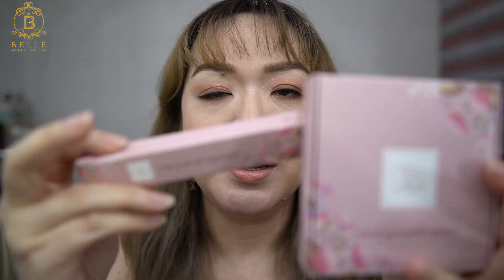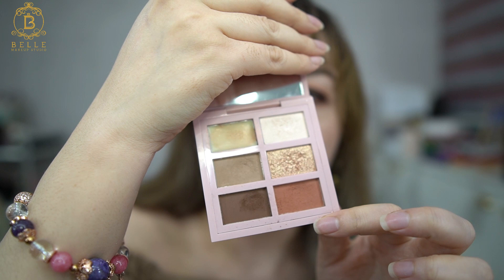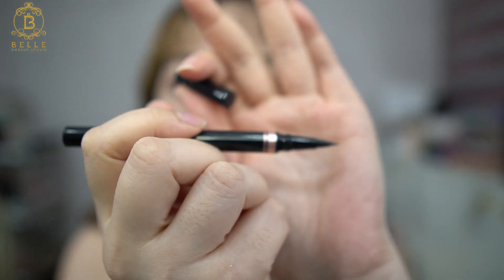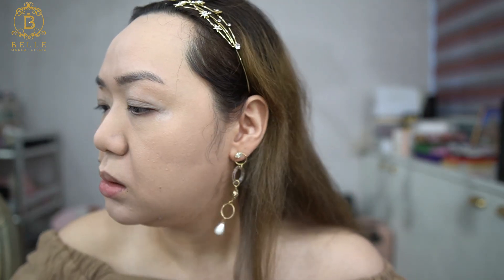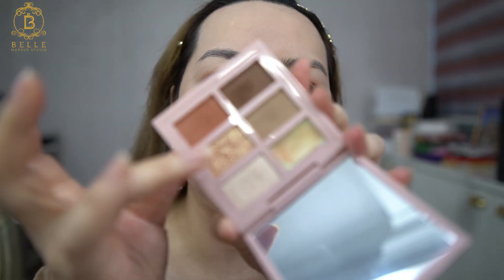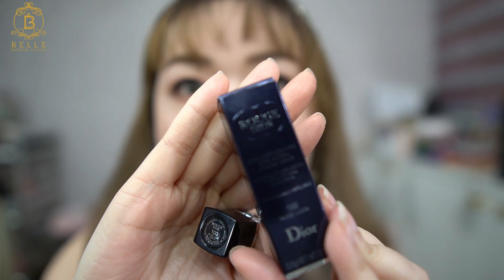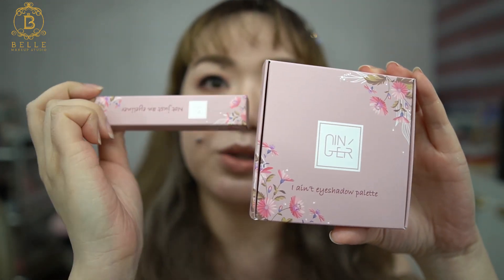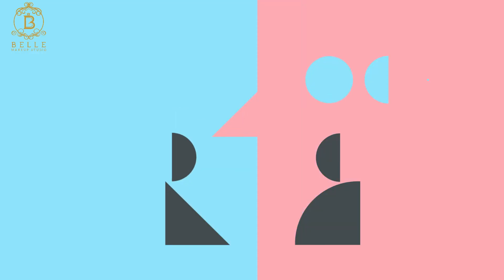Taiwan Bridal MUA Ginger I Ain’t eyeshadow palette & Not just an eyeliner Review+Korean Makeup look!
Hi darlings, I'm Belle, a freelance Makeup Artist & Lash-lift artist based in Singapore.

I love creating different looks with colours and is enthusiastic to share with you my tips and easy ways to creating such looks as well as my humble reviews and simple demos on my makeup/skincare collections from brands which I adored!! The songs which I picked are also music I would love to share with you!

I’ve gotten my teacher from Taiwan, famous Bridal Makeup Artist Ginger Chen’s eyeshadow palette and eyeliner last month and am excited to share with you my review! Catch my review and 2 makeup looks created using I ain’t eyeshadow palette and Not just an eyeliner!

First look is a simpler daily Korean look while 2nd look will be something deeper with a little Eurasian eyes feel! Oh yar! Look till the end for a preview of my 2nd look!

You may purchase Ginger I ain’t eyeshadow palette and Not just an eyeliner from iChio Beauty in Singapore!
soon!

Let me know if there are any makeup looks you would love to see!

I’ve been trained in Korea, Taiwan & SG and hope to create more looks that incorporates my love for makeup ❤️❤️ and will inspire you!

Camera used @Sony A6400
Video Edited Credited to HDK

For iShine wholesale business please contact below:
Facebook - @ichiobeauty OR Instagram – ichiobeauty
Address： Block185 Toa Payoh Central #01-346 Singapore 310185

Accessories:
✨ QUINLIVAN Color Contact Lens in Noir
✨ Hairband (Helen)
✨ Dress: Girl’s Monday
Products/Tools used:
✨ PatMcgrath Sublime Perfection Primer
✨ NARS Light Reflecting Foundation in L2 Mont Blanc
✨ NARS Light Reflecting Setting Powder Set
✨ Patmcgrath Blurring Under-eye Powder in Light
✨ excel eyebrow mascara in BM02
✨ Rough Dior Couture Colour Lipstick in 100 Nude Look
✨ Sonia G’s Worker’s Two, Flat Definer & keyaki brush set
✨ MAC blending brush in 239S and 217
✨ Goss Edit Brush in 03
✨ Ginger Nose shader brush made in Japan
✨13rushes Gudetama Brows/Liner/Lips brush